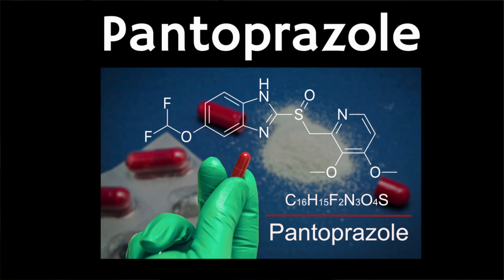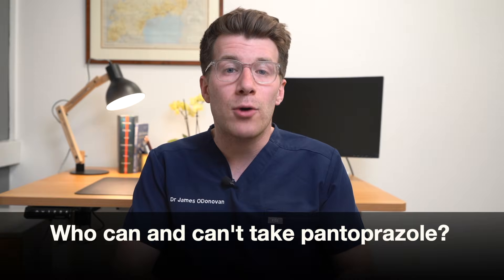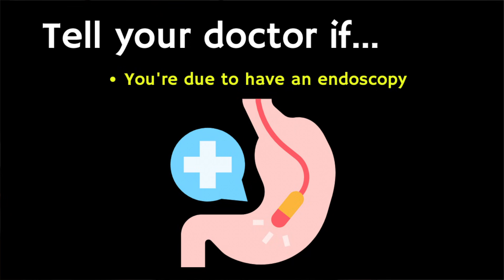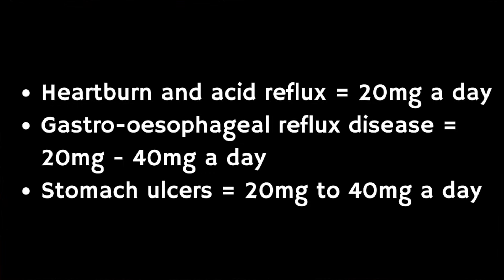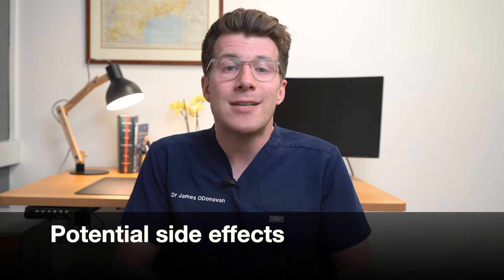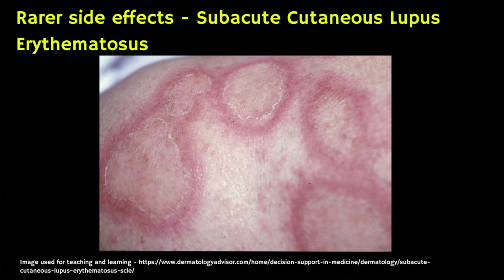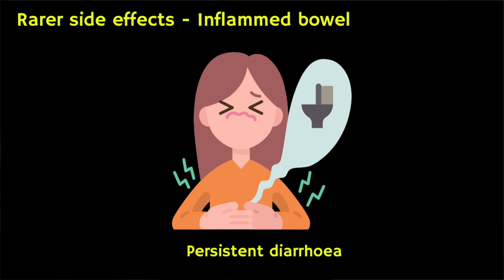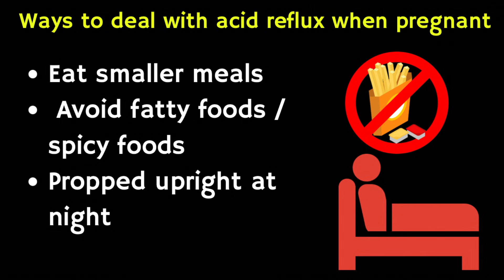PANTOPRAZOLE Medication | Use, common doses, side effects & more [Educational video]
Dr O'Donovan explains a medication called PANTOPRAZOLE, a type of medication known as a Proton Pump Inhibitor (PPI) often used to treat heartburn, acid reflux, GORD/GERD and similar conditions.

This is also known by its brand names: Protonix and Pantoloc Control.

Key facts about Pantoprazole:

- You'll usually take pantoprazole once a day in the morning (but always follow the exact instructions from your health provider as this will vary for each individual).
- The most common side effects are headaches and diarrhoea. These tend to be mild and go away when you stop taking the medicine. ALWAYS read the information leaflet inside the medication pack for a FULL LIST of side effects.
- You should start to feel better in 2 to 3 days, but it may take up to 4 weeks for pantoprazole to fully control your symptoms.
- If you've bought pantoprazole without a prescription and your symptoms do not improve after 2 weeks, SEE A DOCTOR before taking any more.
- Pantoprazole is not usually recommended during pregnancy.

Video contents:

00:00 - Introduction
00:03 - What is Pantoprazole and what is it used for?
00:37 - Who can and can't take pantoprazole?
01:16 - Dosage information (how and when to take pantoprazole)
04:13 - Side effects
06:14 - Pregnancy, breastfeeding and pantoprazole
07:02 - Interactions

According to the NHS (UK):

"Pantoprazole reduces the amount of acid your stomach makes.

It's used for heartburn, acid reflux and gastro-oesophageal reflux disease (GORD) – GORD is when you keep getting acid reflux. It's also taken to prevent and treat stomach ulcers.

Sometimes, pantoprazole is taken for a rare condition caused by a tumour in the pancreas or gut called Zollinger-Ellison syndrome.

Pantoprazole comes as tablets.

All types of pantoprazole are available on prescription. You can also buy lower-strength 20mg tablets from pharmacies for heartburn or acid reflux."

The video is intended as an educational resource only. The information within this video or on this channel isn't designed to replace professional input, so if you have any medical issues please consult a medical provider. No professional relationship is being created by watching this video. Dr. O’Donovan cannot give any individual medical advice. All information should be verified for accuracy by the individual user. Dr O’Donovan accepts no responsibility for individual interpretation of data, although it is always accurate to the best of his knowledge at the time of the video being published. Dr. O'Donovan does not endorse or promote any medication discussed in this video.

Legal information:

Content provided via YouTube is for general EDUCATIONAL factual purposes ONLY. No pharmaceutical company has been involved in creating any aspect of this video. Educational videos are not produced to provide individualised medical advice and are NOT designed as promotion of any medication. Medical education videos on Doctor O'Donovan are not a substitute for professional professional medical advice, diagnosis or treatment. NEVER ignore professional medical advice because of something you have heard here. ALWAYS consult your doctor regarding any concerns about your condition or treatment.

Reporting issues with medications:

In the UK anyone can report an issue with a medicine, vaccine, medical device, blood product or e-cigarette to the Yellow Card scheme.

The Yellow Card scheme is run by the Medicines and Healthcare products Regulatory Agency (MHRA), which safeguards medical products quality and efficacy in the United Kingdom.